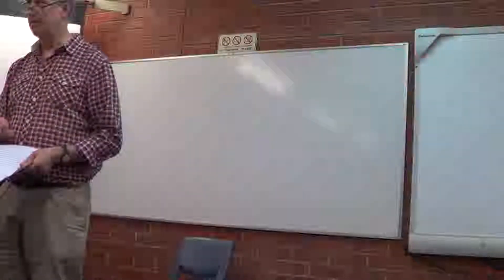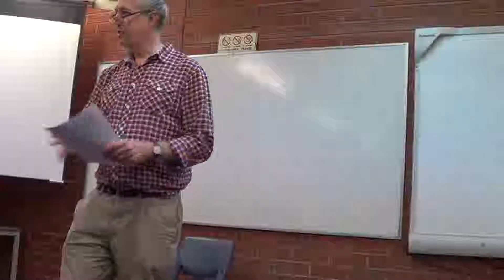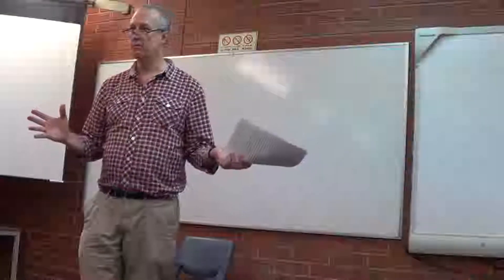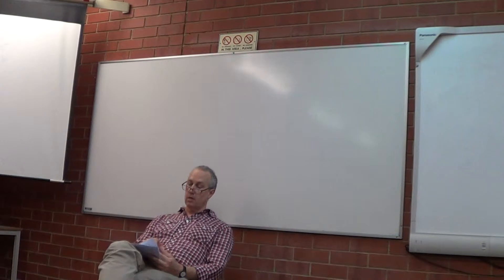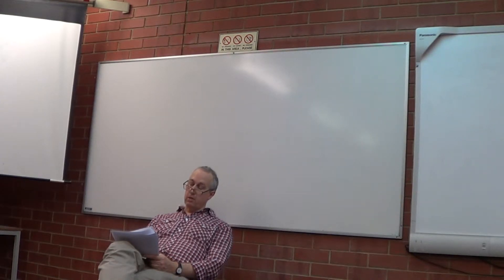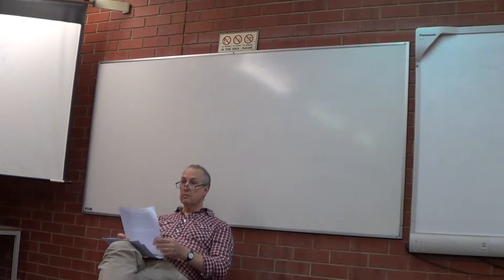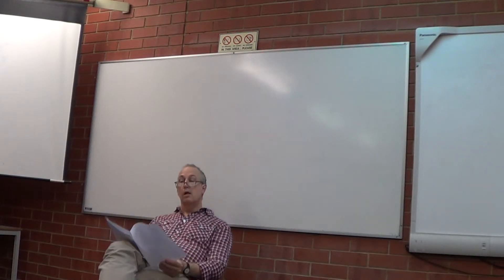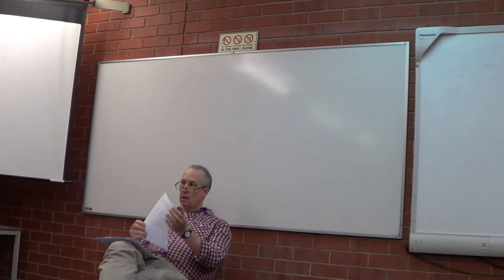Thurs Nov 5th 4